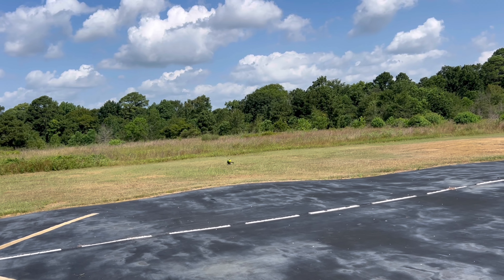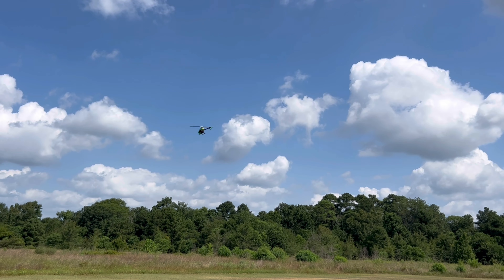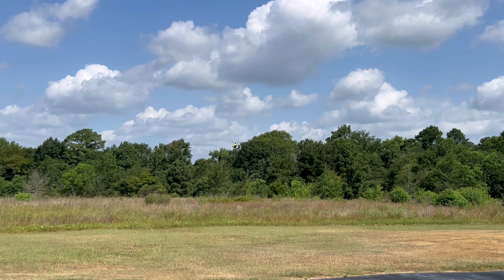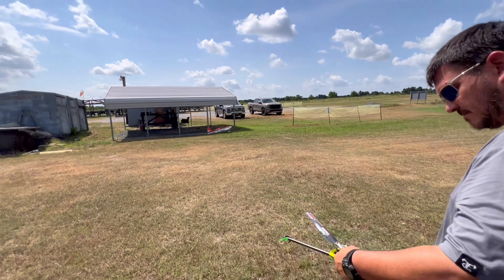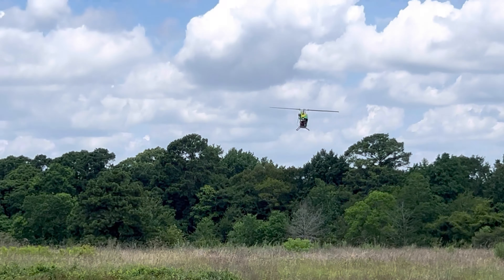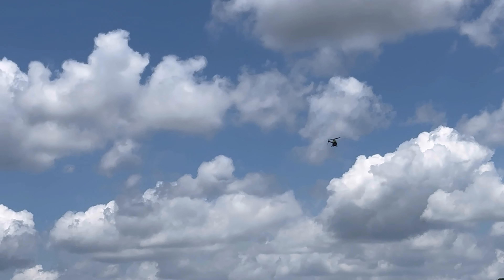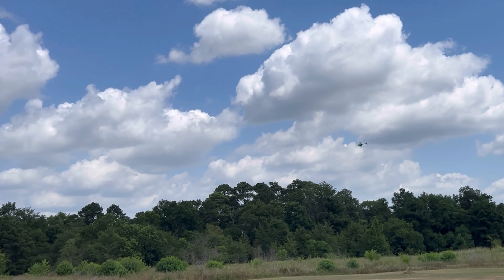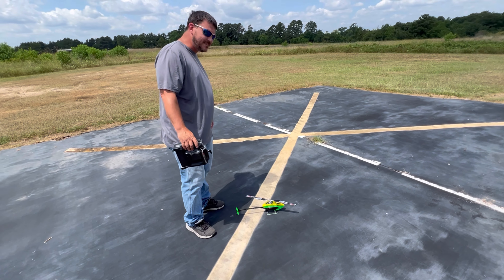Chad flies again after ten years away from helicopters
He had to set level and then opens it up some.  Almost crashed a couple of times but did great!